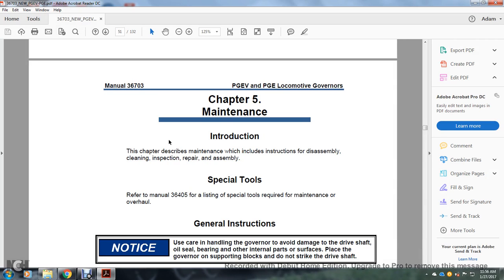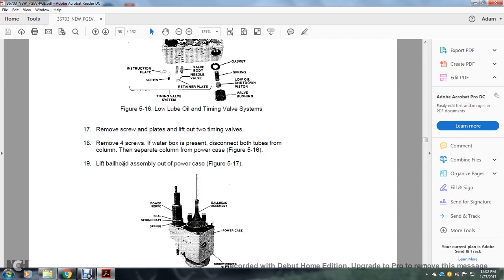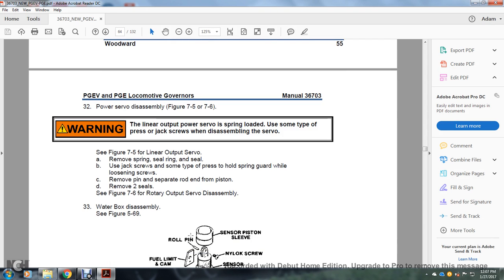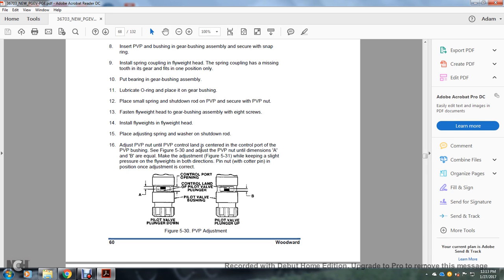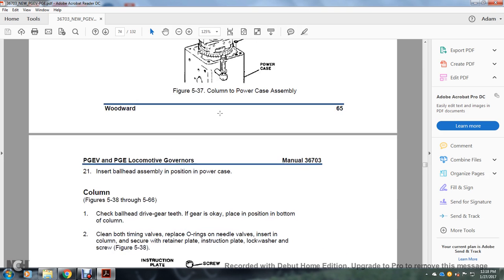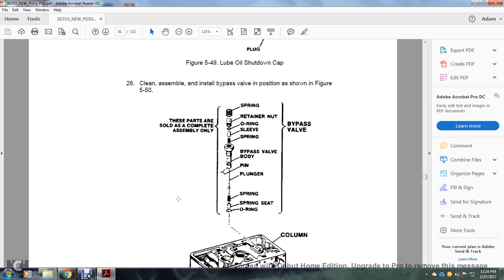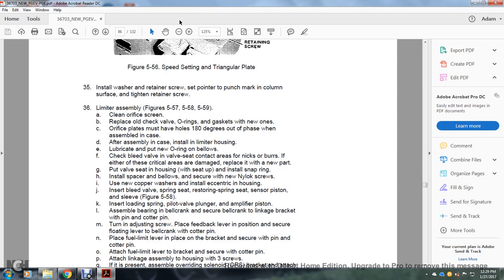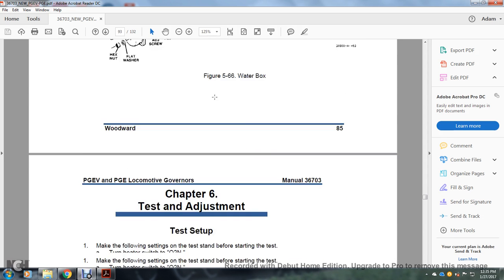LOCOMOTIVE GOVERNORS PART6